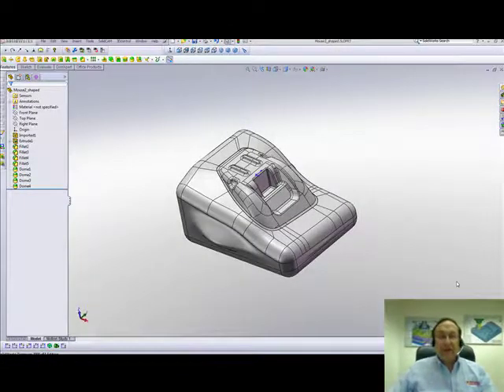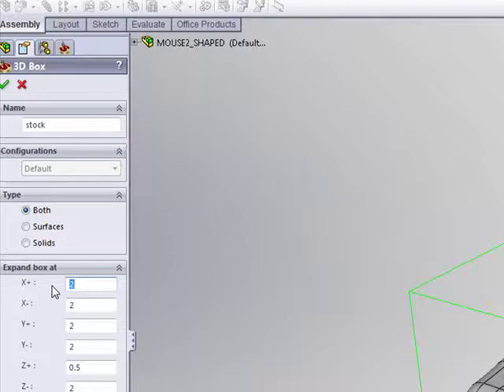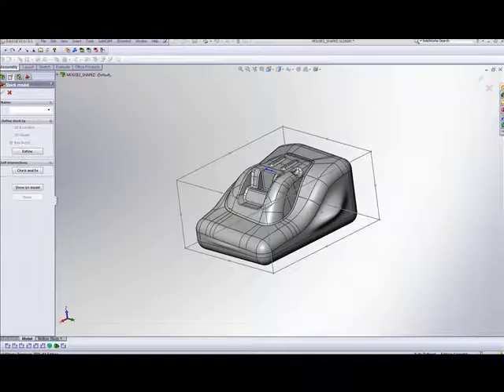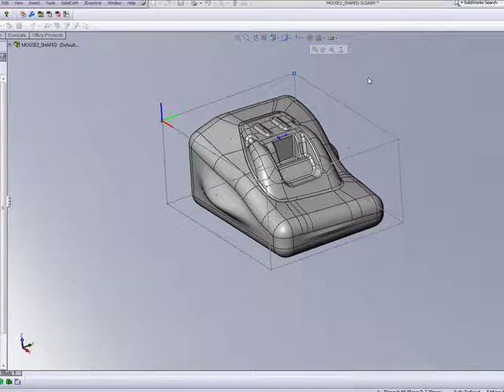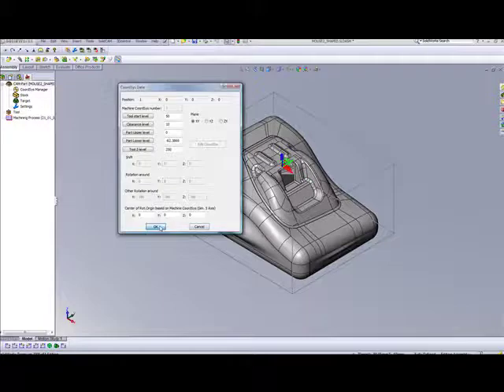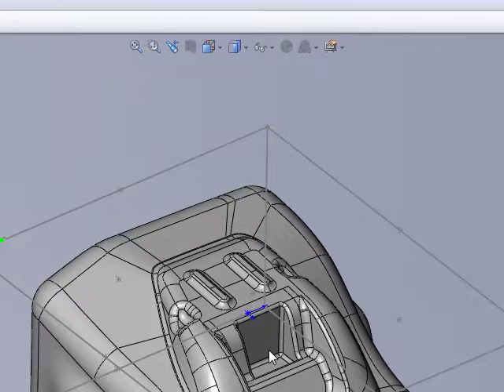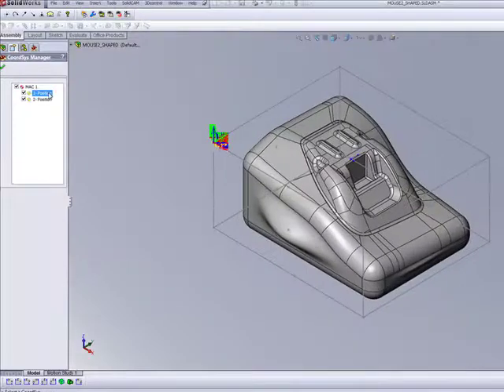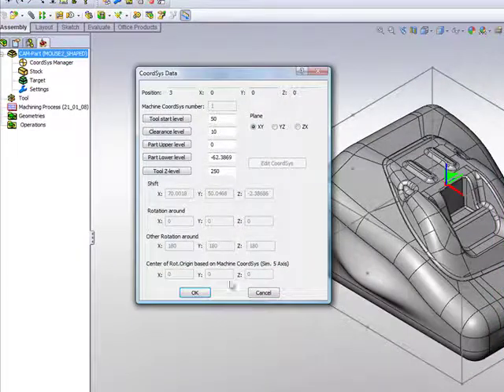SolidCAM University: Creating CoordSys in Milling - Part 2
This is part 2 of the lesson on "How to create a Coordinate_System for Milling Parts